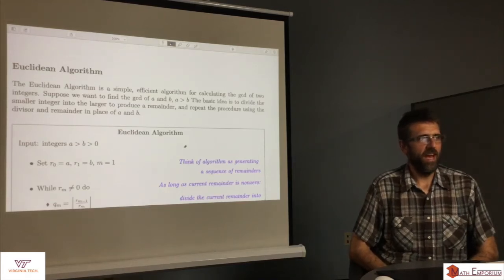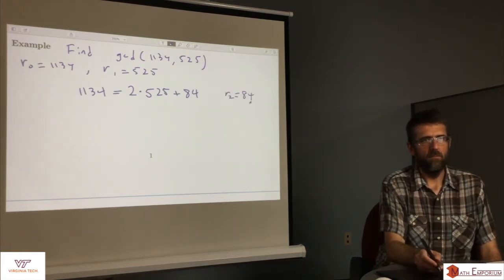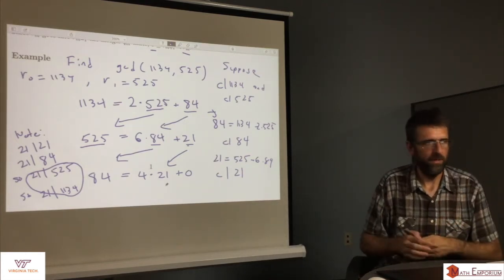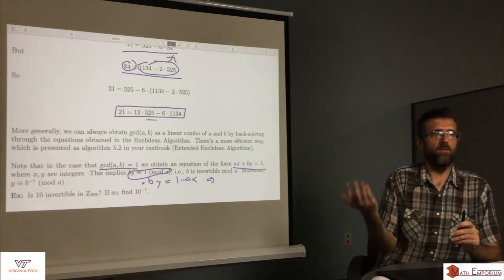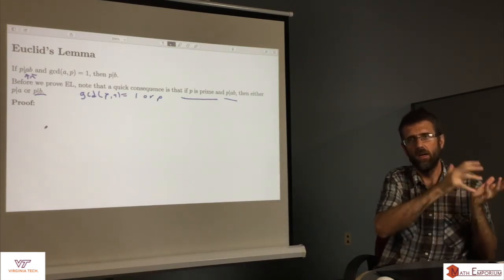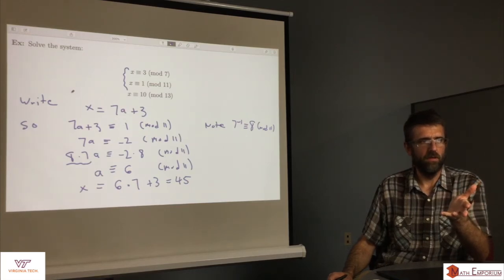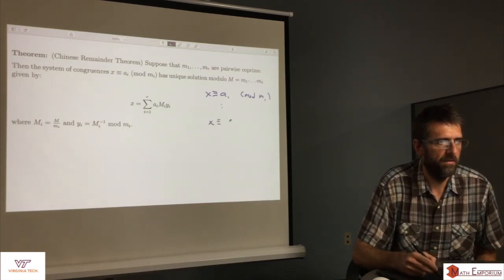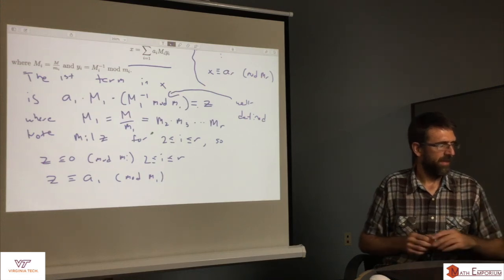MATH 4176 Lecture 2: More Number Theory